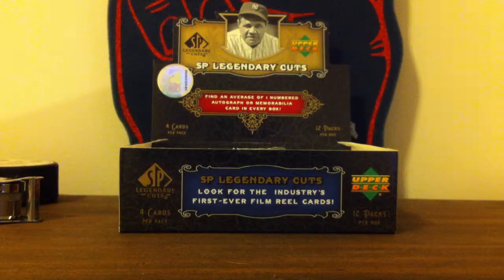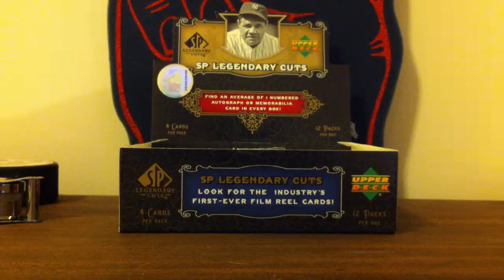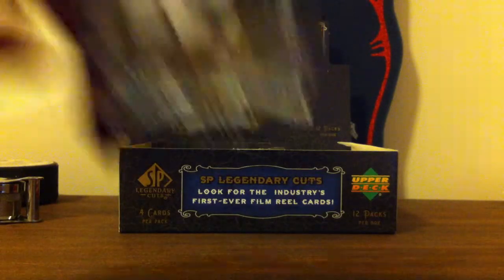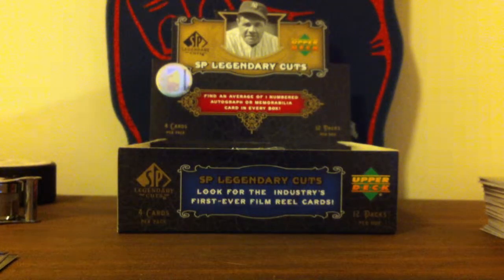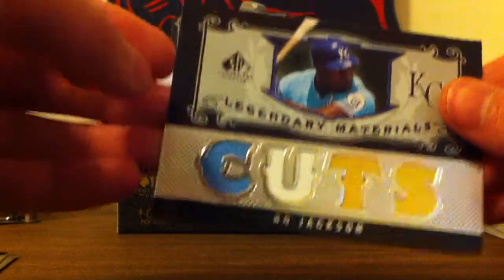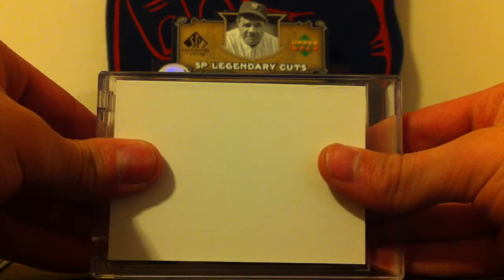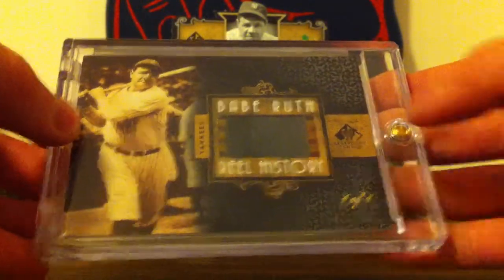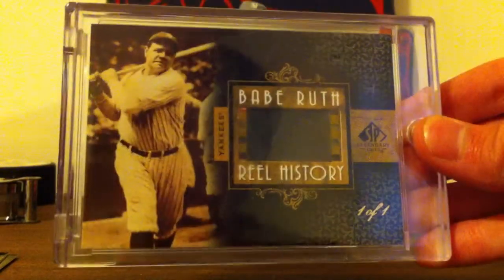SUPER MOJO! 1/1 Black Friday Recap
everything ft/fs except 1/1